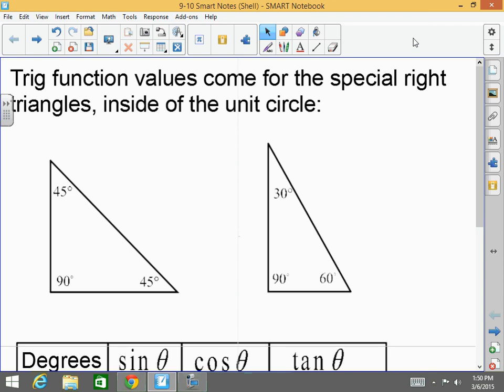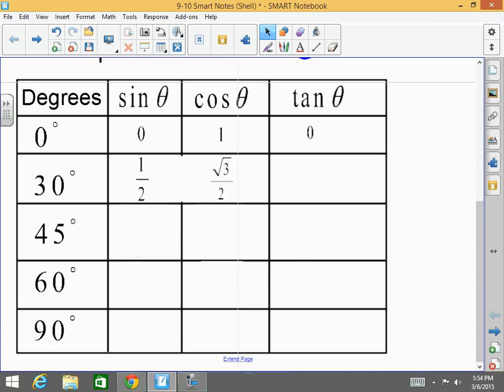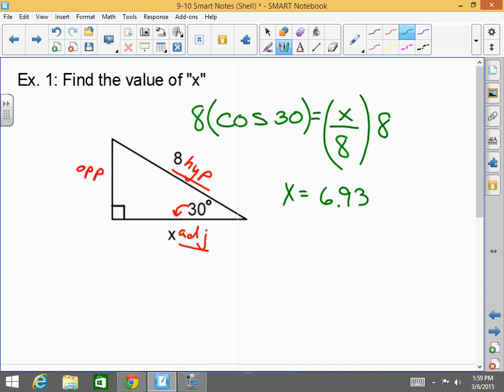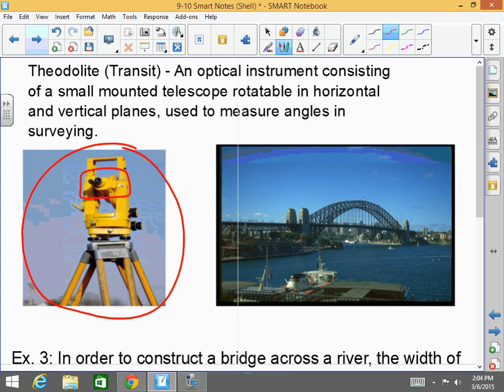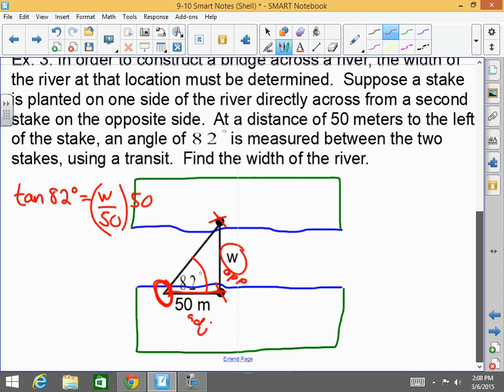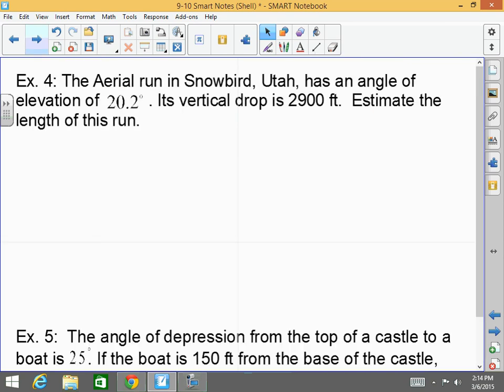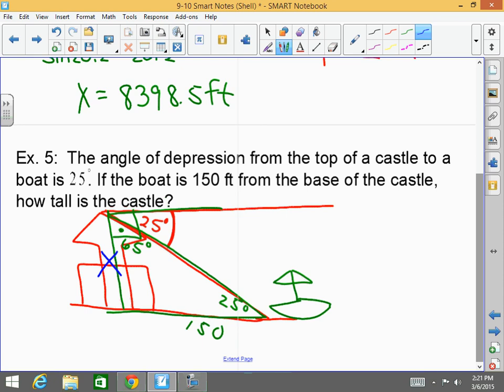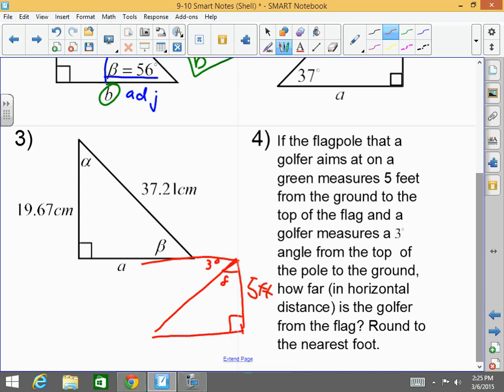Honors Geometry: 9-10: Solving Right Triangles and Angles of Elevation and Depression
Honors Geometry: 9-10: Solving Right Triangles and Angles of Elevation and Depression lesson video